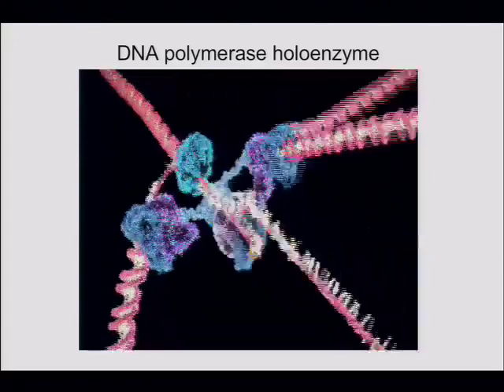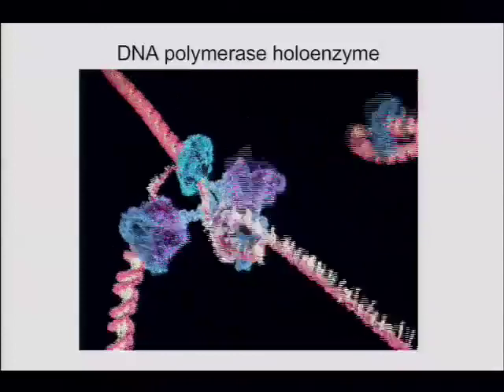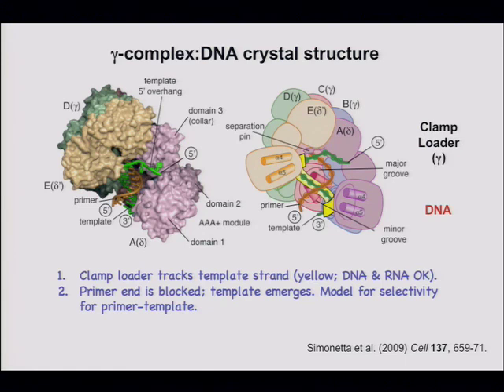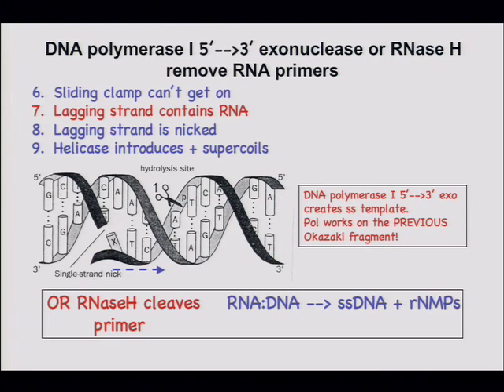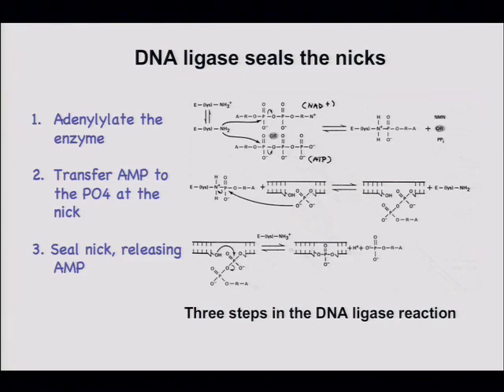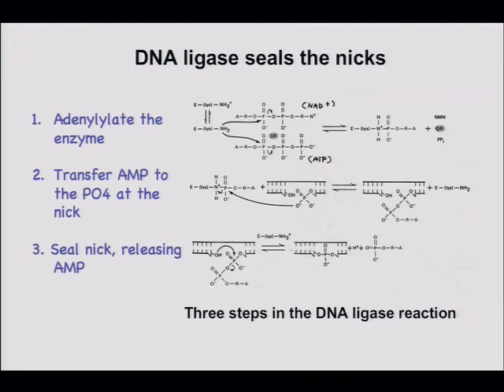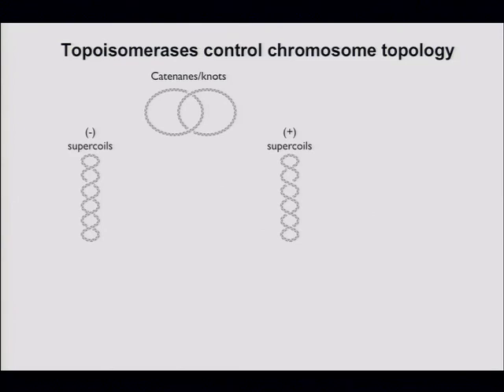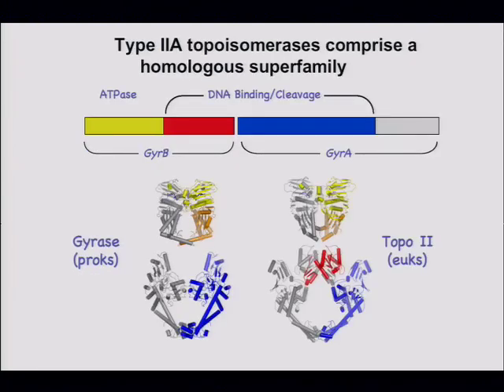DNA Polymerase Holoenzyme